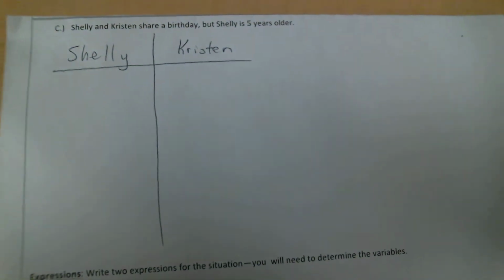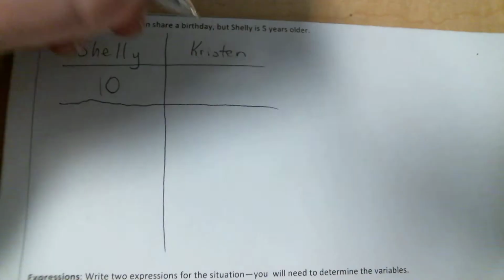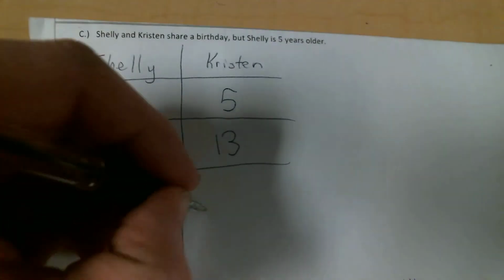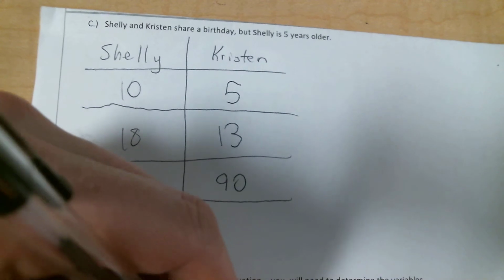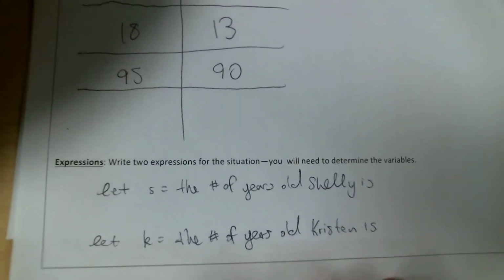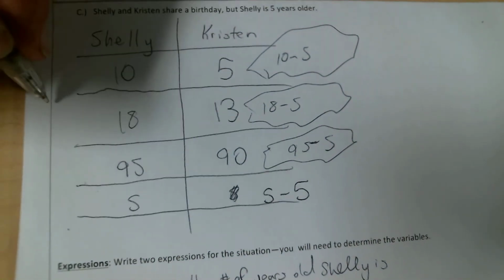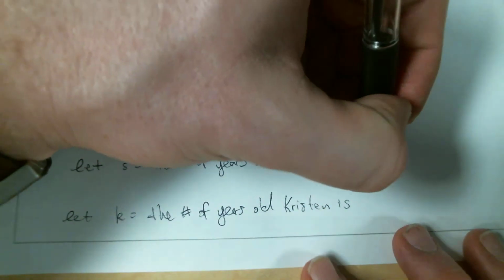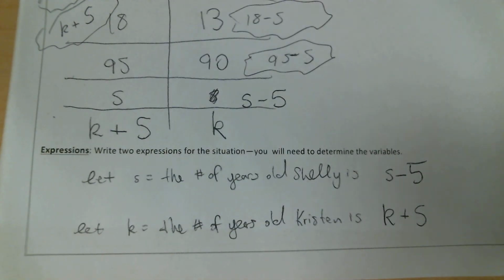Module 4, Lesson 19 (Part 2)